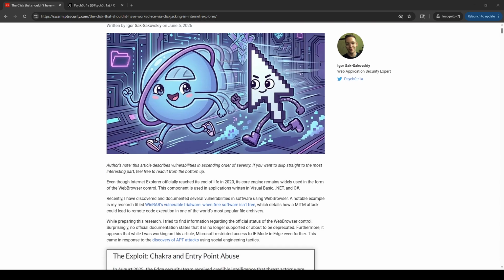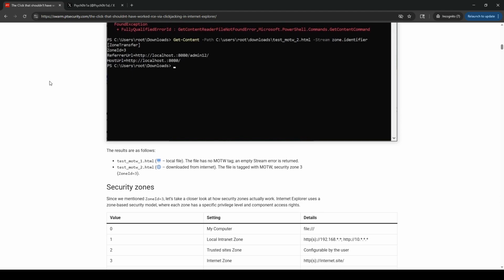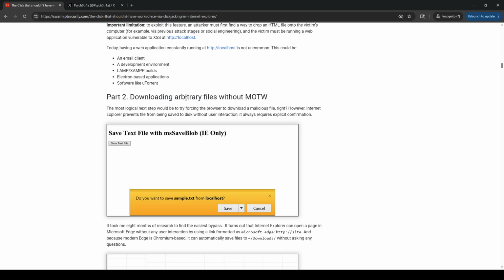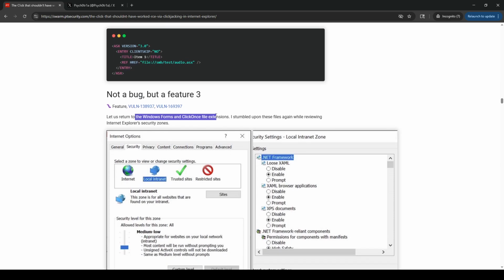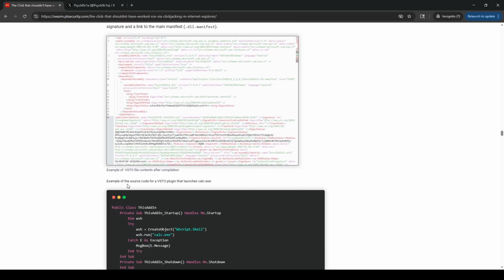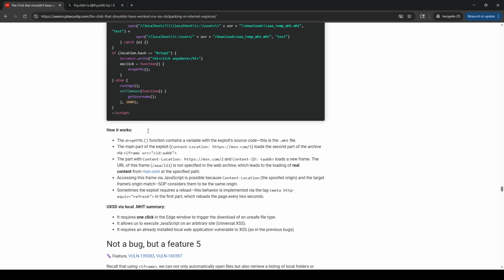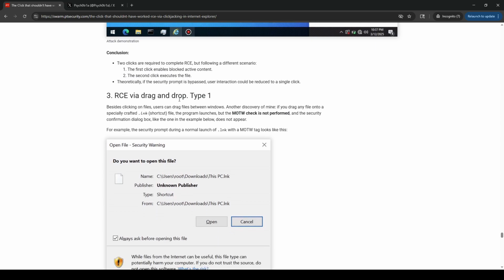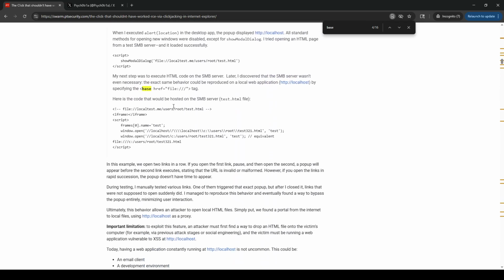Research Review #12: The Click that shouldn’t have worked: RCE via clickjacking in IE (Psych0tr1a)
This writeup did a really good job establishing useful context and I now have a more clear picture of what I need to do to get a previously deadend bug reportable. There's a lot of interesting ideas to play with here, and I am currently playing with some of them. Oh yeah, also, it did a lot of really sick stuff.